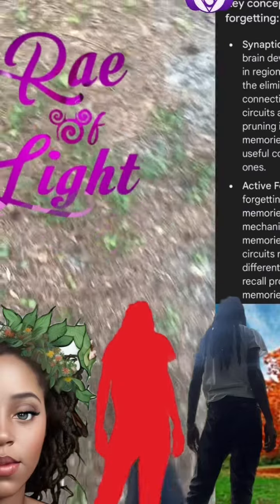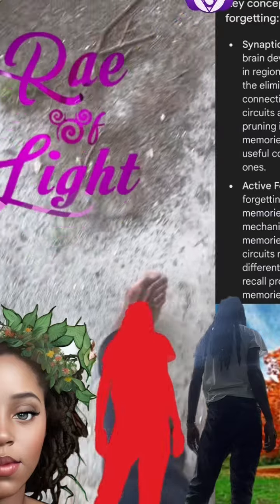Check out full video on face book page Curtis Williams for full video short 💪💪💪